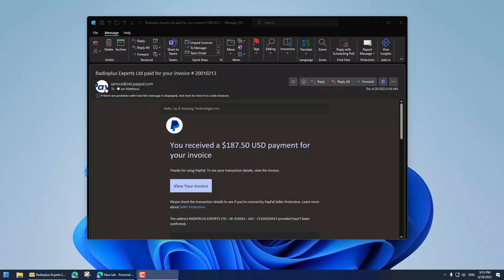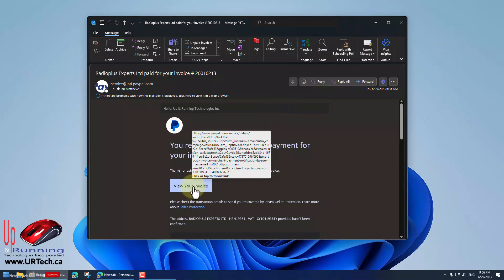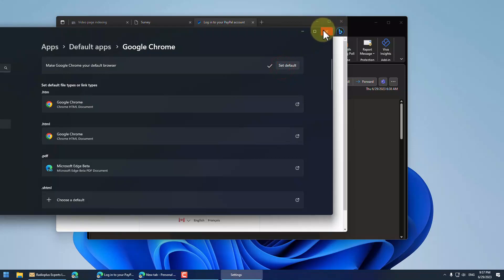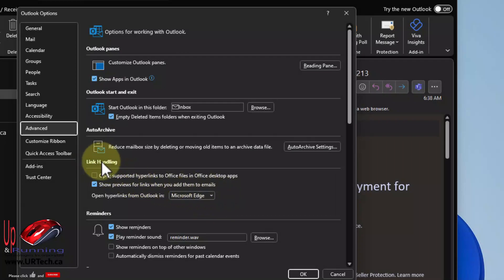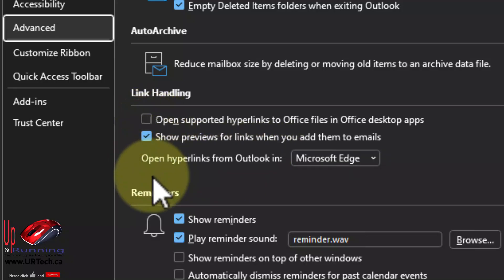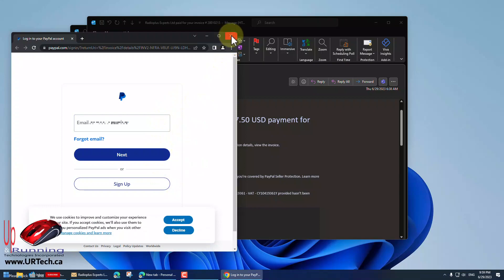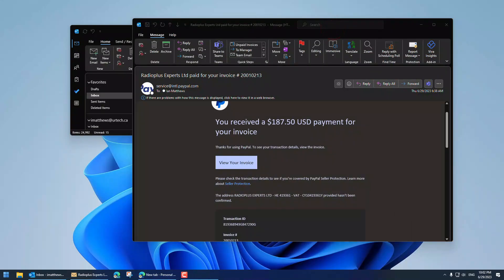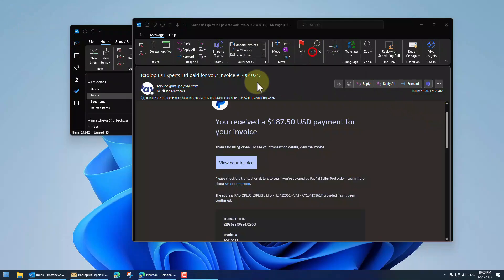FIX! Outlook Opens Links in Edge Not Chrome Regardless of Default Browser Settings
Are you annoyed by Outlook opening links in Edge, even if you have set a different default browser? In this video, I will show you how to fix this issue and make Outlook respect your browser preferences.

This is a simple and quick solution that does not require any third-party software or complicated registry edits. Just follow these steps and enjoy browsing with your favorite browser.

We show you how to set Microsoft Outlook to open links in Chrome or Firefox or any other browser you like.